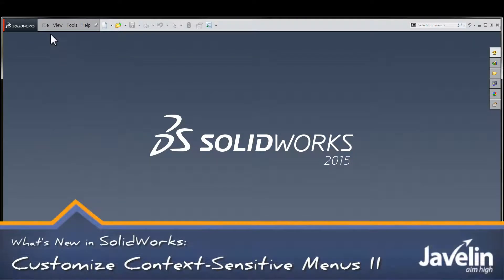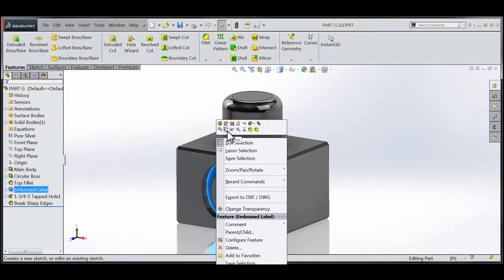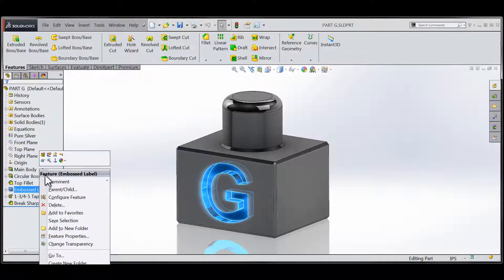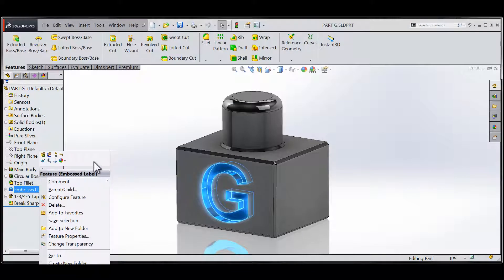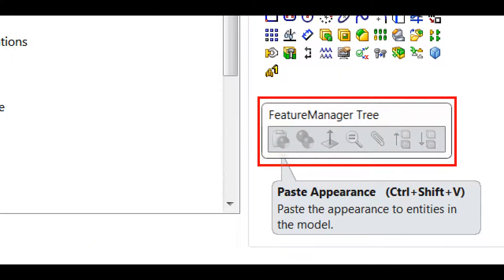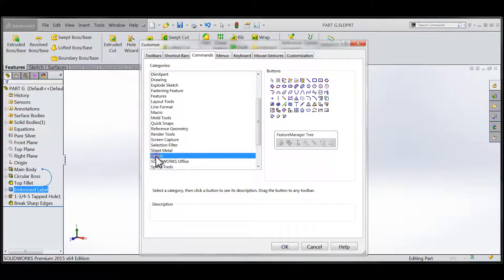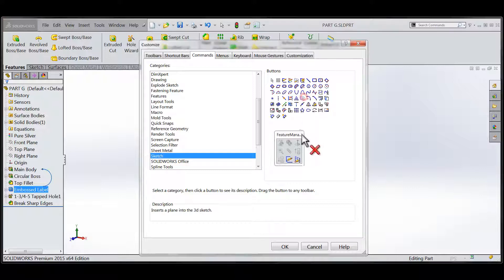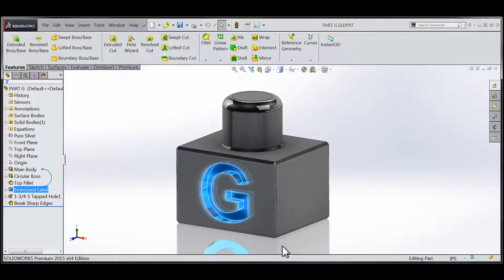Tech Tip: SOLIDWORKS 2015 Tutorial: Custom Context Menus - Feature Manager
SOLIDWORKS 2015 now enables you to access commonly used commands more easily to improve your productivity.

The context sensitive toolbars in the graphics area and FeatureManager can now be customized to include frequently used toolbar buttons.

For example, adding the Hole Wizard icon to the pop-up toolbar makes it easier to add holes to your model. Selecting a face on the model will then show the toolbar with your custom Hole Wizard icon taking you straight into the command without the need to select the tool from the CommandManager or the “S” key.